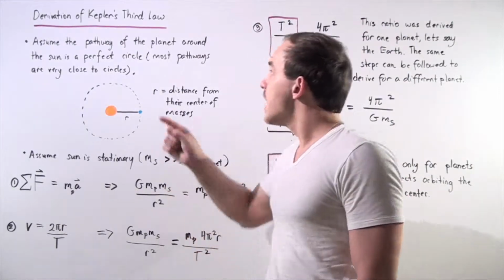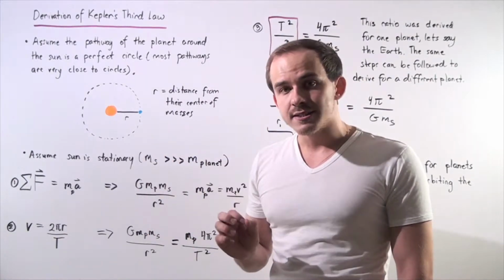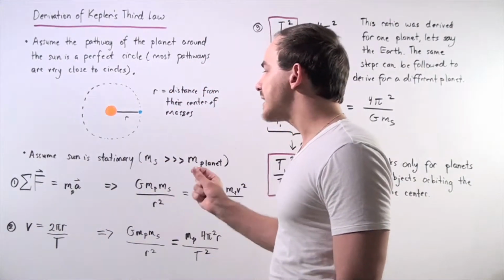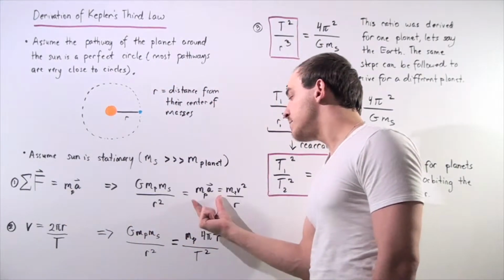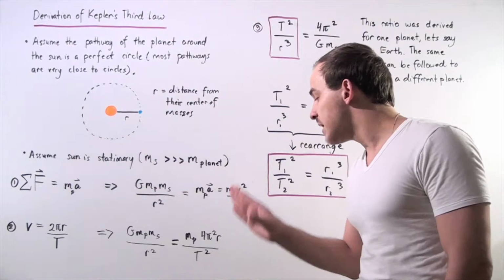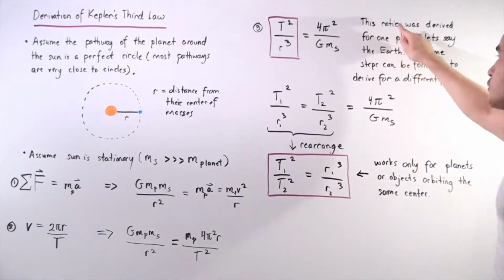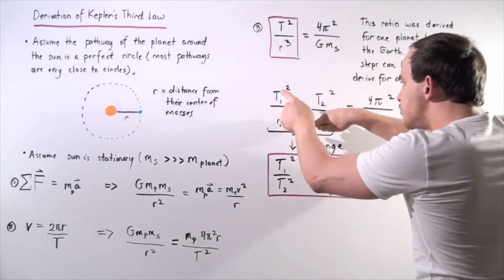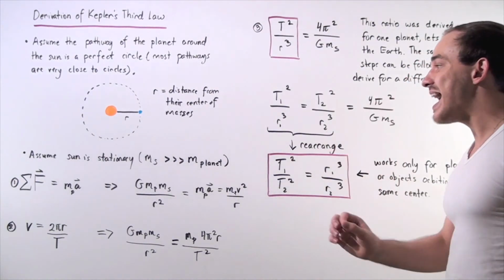Derivation of Kelper's Third Law